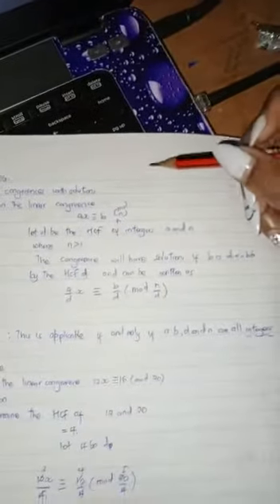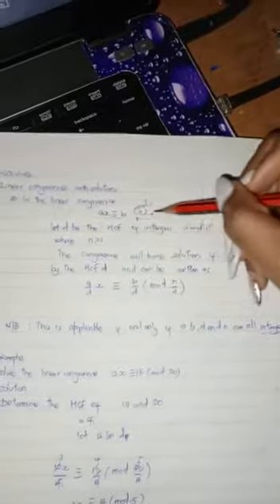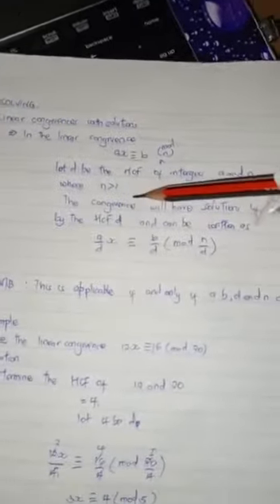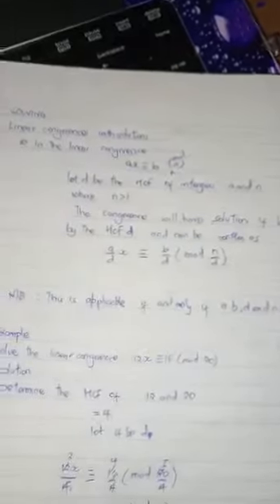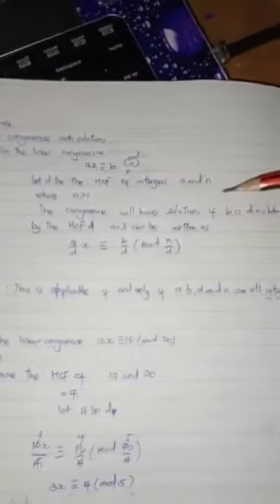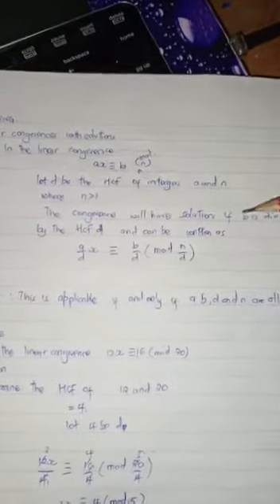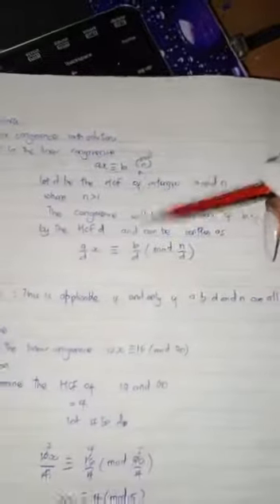Linear Congruences : Part 3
IN16/00029/19